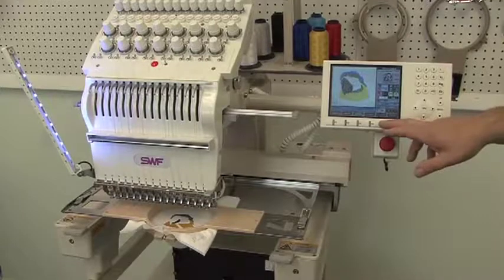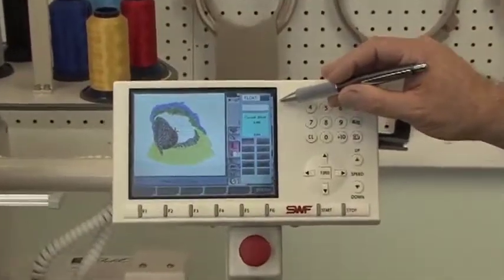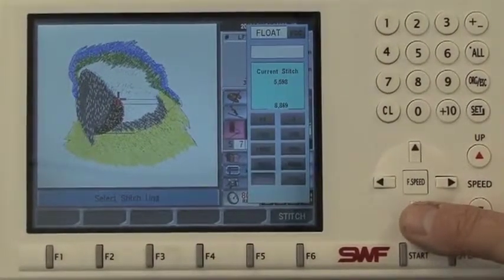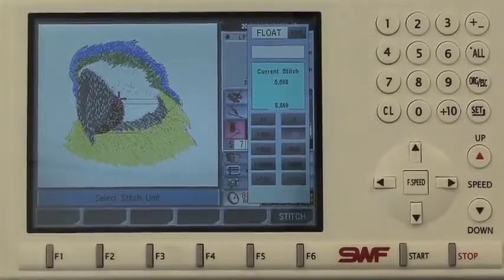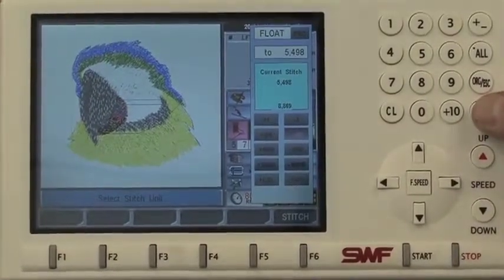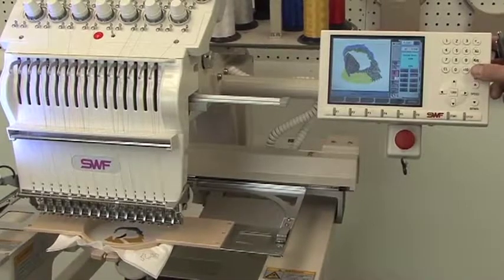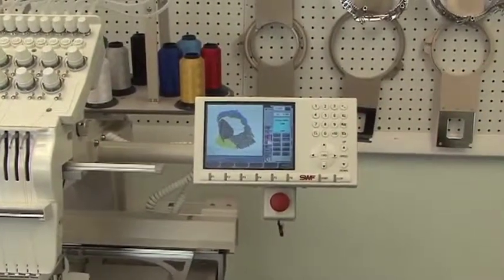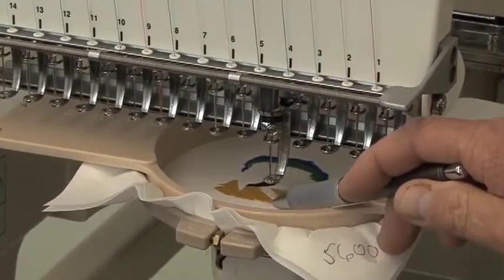14 - Float Function